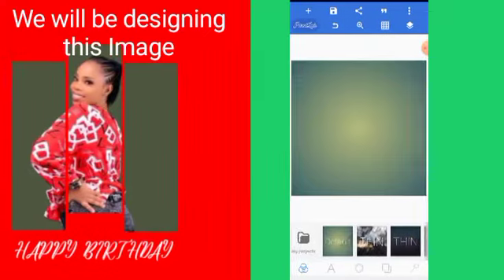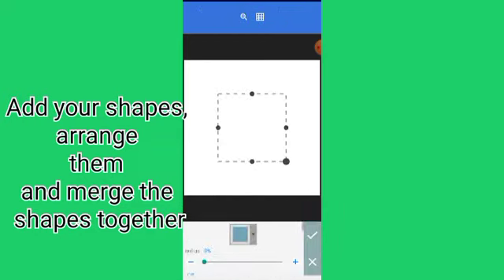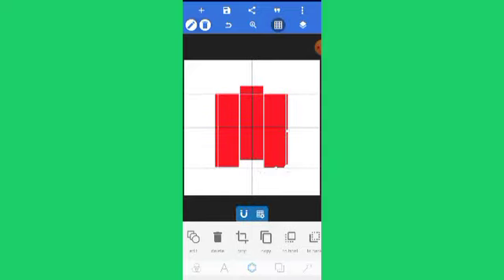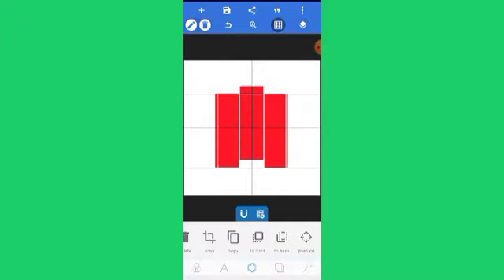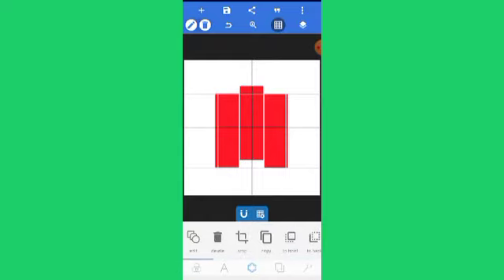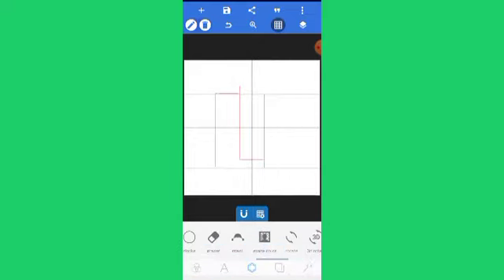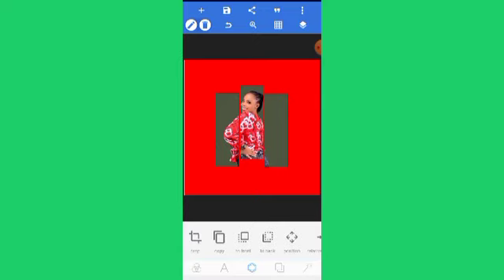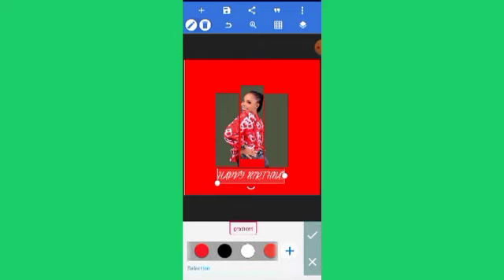How to Manipulate Shapes and Photo on Pixellab PT 2